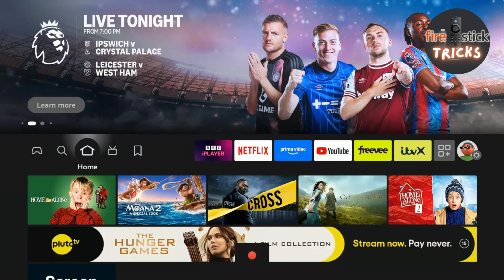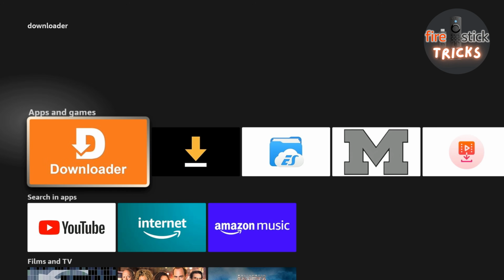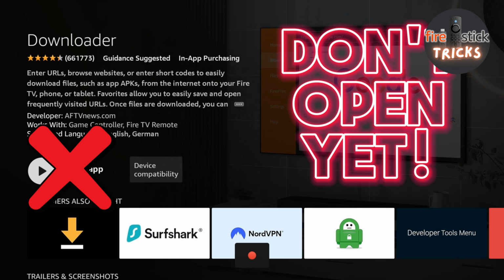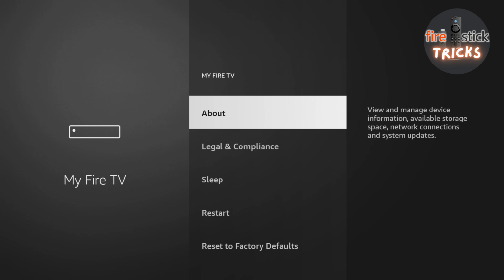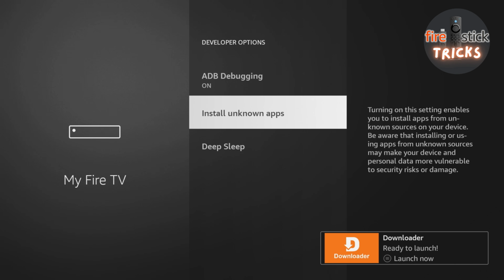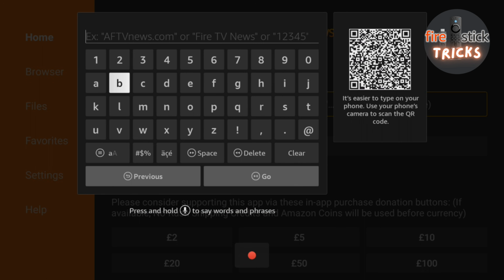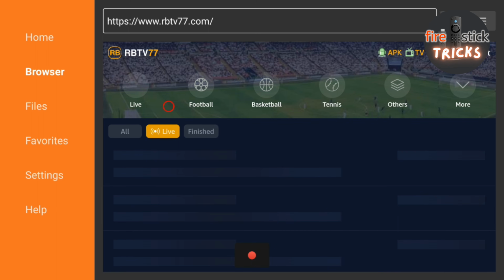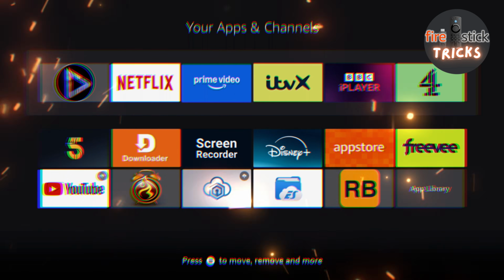LIVE SPORTS on Firestick 2025 | NEWEST WORKING METHOD | Install RBTV77 Amazon Fire TV